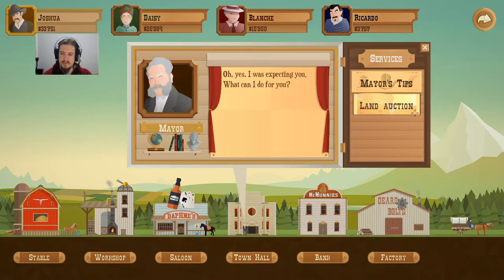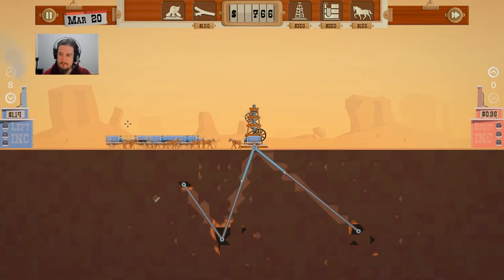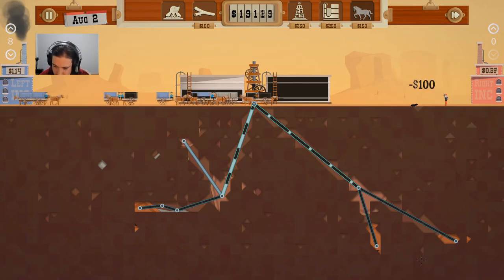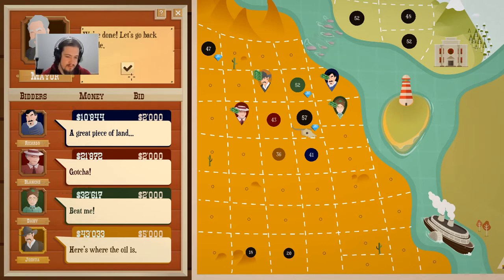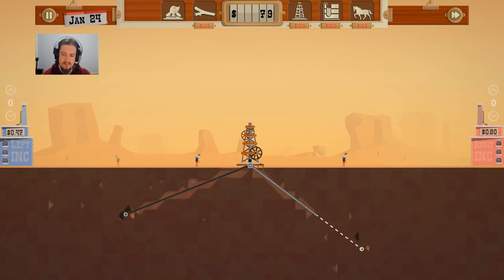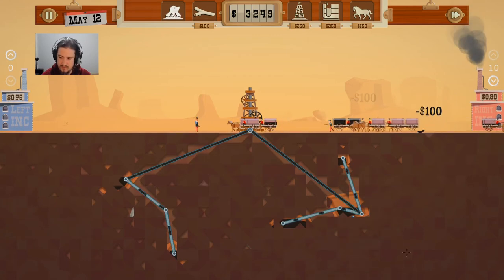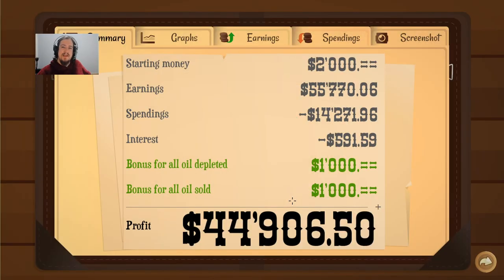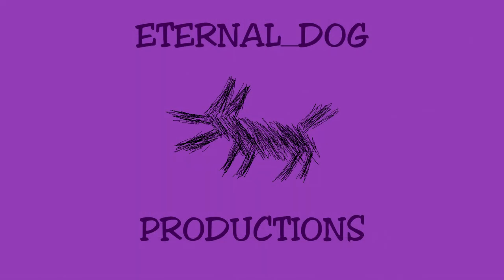Turnmoil - Episode 5: Just An Average Day Drilling Oil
We make some progress with upgrading our drilling rig and excavation tools. We also make some nice profit, but will it be enough for the long game?